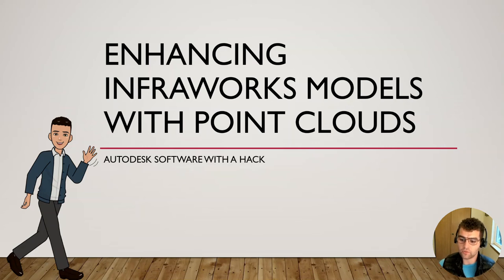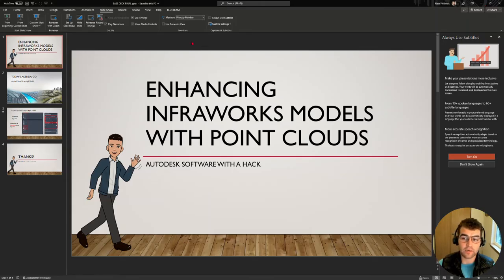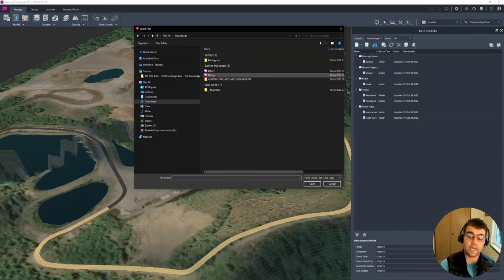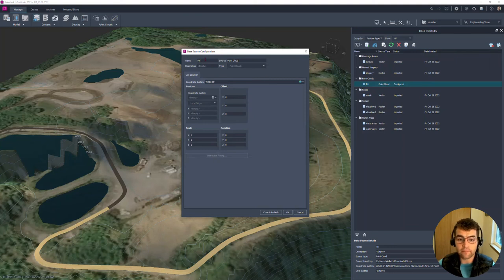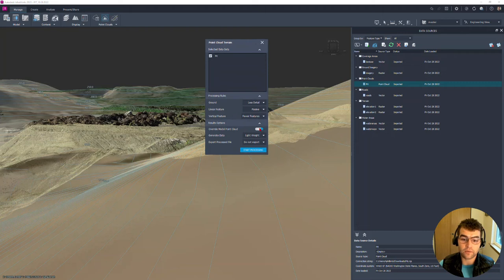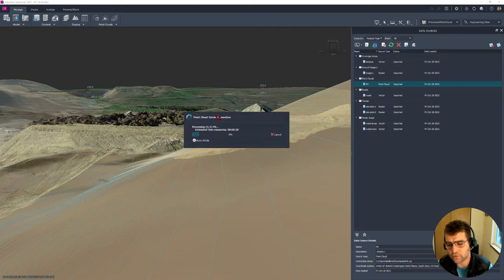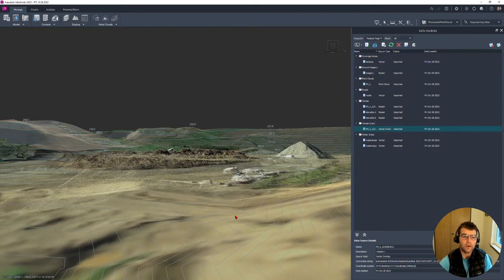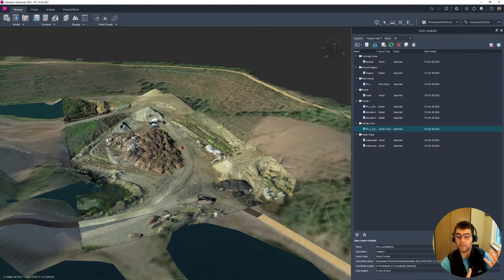Enhancing InfraWorks Models with Point Clouds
Hi All,

Check out this vid for inpcortating point cloud data to an InfraWorks file created with Model Builder. In this video, we will create a surface from the point cloud and add that to our model builder surface.

Three Steps to Remember:
1. After importing data, you need to configure. Right click on the data source and select Configure.
2. In order to generate the surface data from the Point Cloud, select Point Clouds and generate point cloud terrain.
3. To add your point cloud surface to the model, navigate to Layers and Surface Layers. Drag the uncategorized terrain surface to the ground surface.

Nate